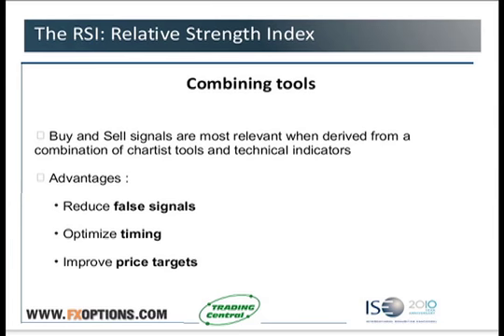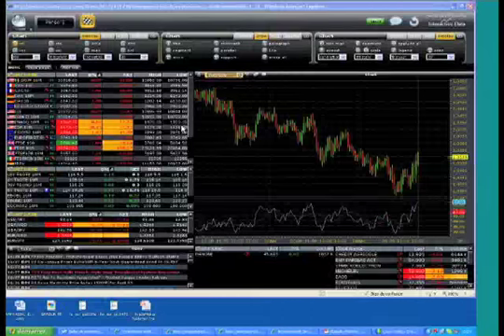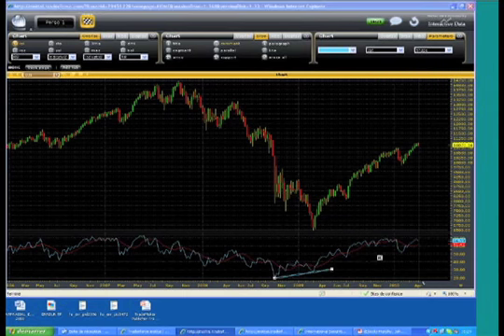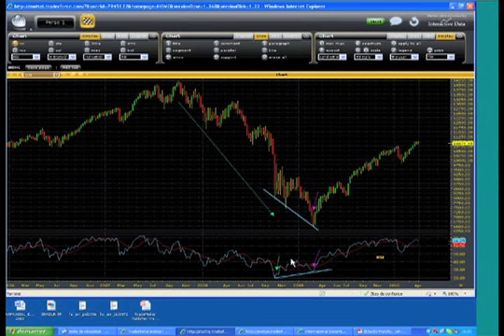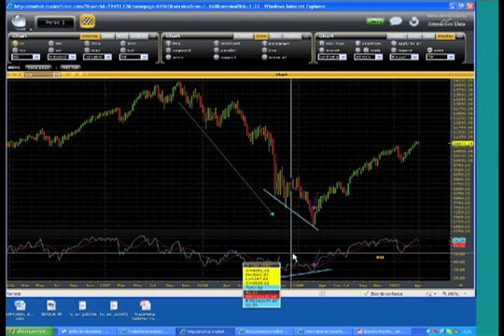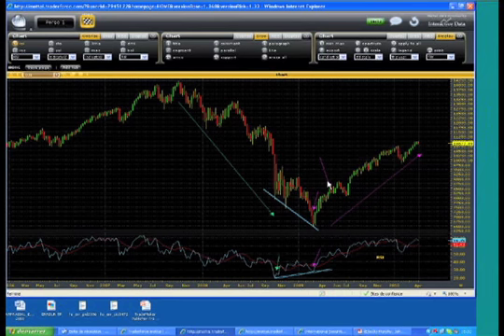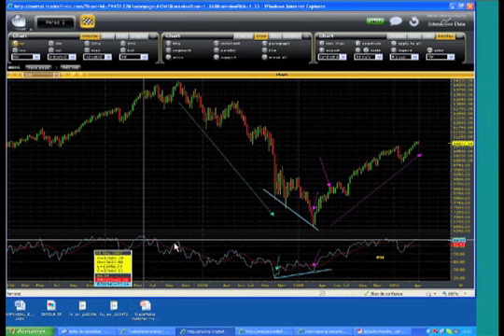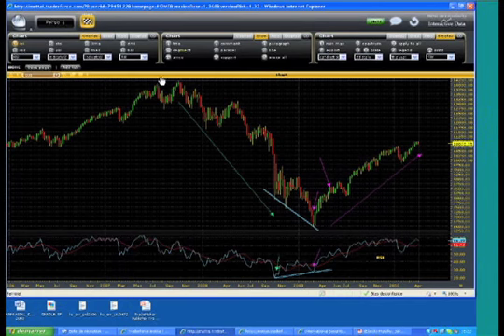Pt 4 Christophe Chevalier on "FX Options Trend Opinions: Insight to the RSI"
Whats the RSI (Relative Strength Index)? How can it help with your FX Options trading? Join Trading Centrals top Forex analyst, Christophe Chevalier as he provides his latest opinion on where the markets are headed. Christophe will also help to break down some of the most complex terminology and charting tools used to forecast the next currency moves provided in Trading Centrals alerts. Christophe will also share his methodology for trading FX Options. Trading Centrals FX Options Trade Alert program enjoys a 1,253% rate of success since its inception in August 2007. FX Options Trade Alerts are based on technical analysis that identifies patterns in the foreign currency market. Subscribers receive timely options trading ideas, complete with in-depth analysis for each trade. Trading Central is one of the Best Performing Equity Research Firms, as measured independently by INVESTARS.